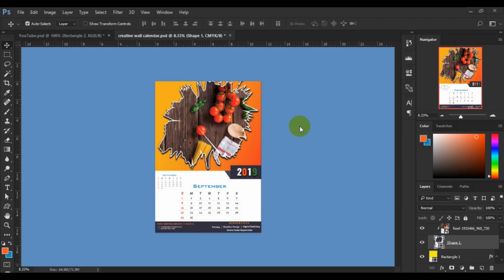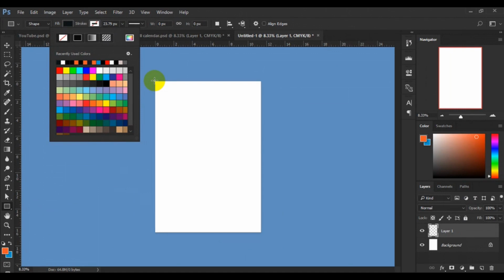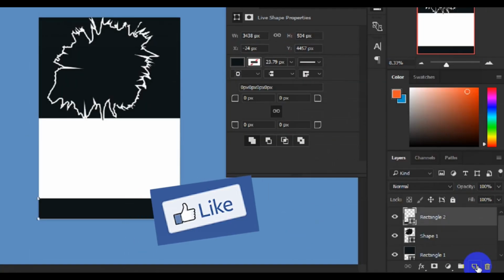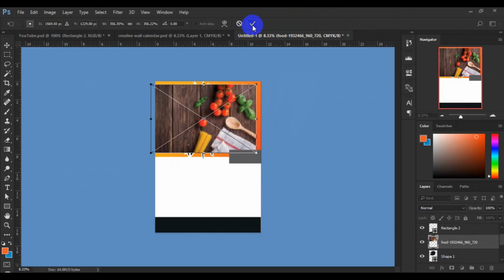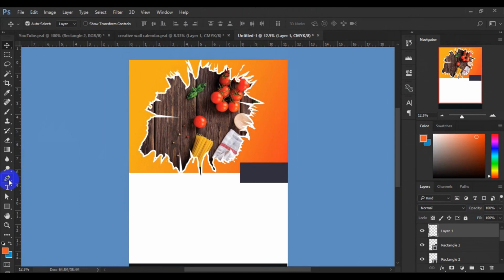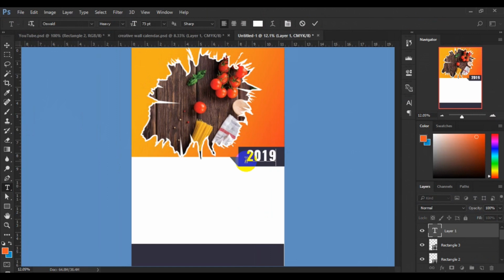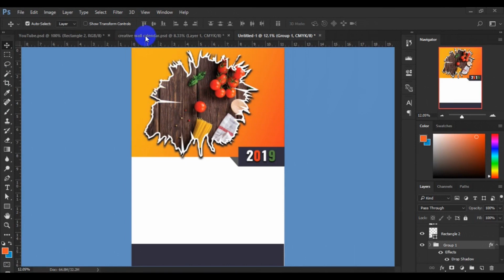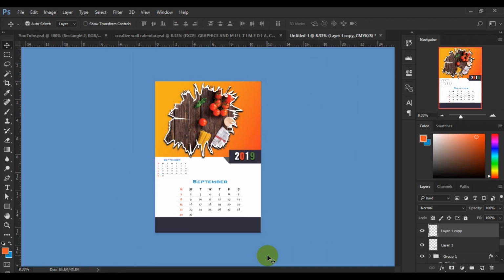Adobe Photoshop cc | How To Design Wall Calendar Tutorial | Step by Step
Hello Everyone!
Do You Need Cool Calendar? Start Now!

This is Adobe Photoshop cc, on how to create or design creative Wall Calendar Design